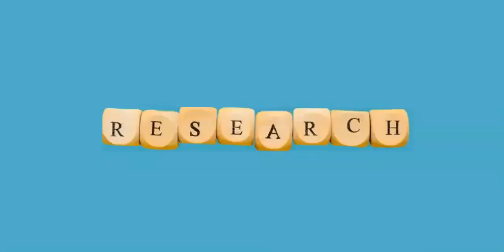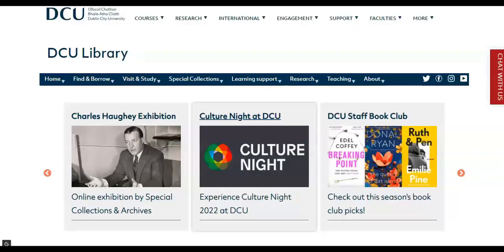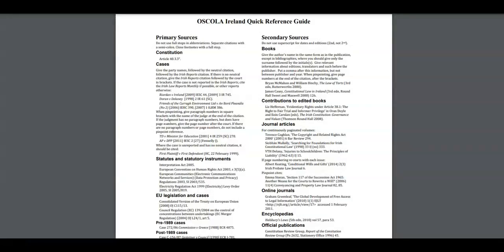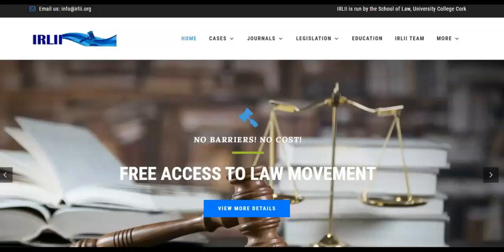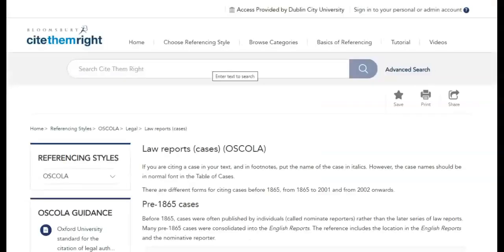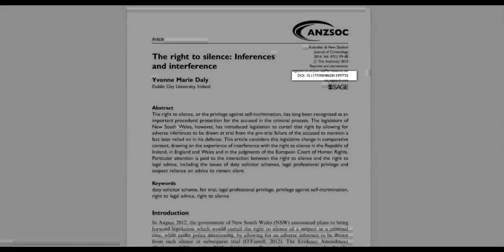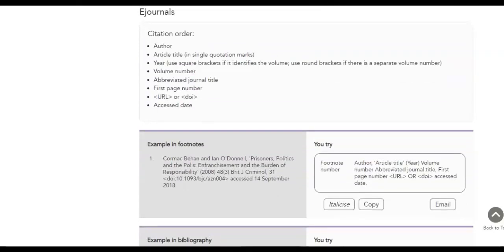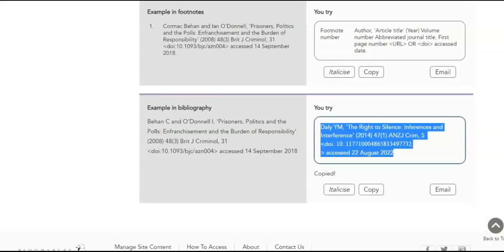How to cite and reference in OSCOLA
This video shows you how to cite and reference a case, and a journal article in OSCOLA, using Cite Them Right as a style guide.

This includes :
OSCOLA Ireland Quick Reference Guide
Other useful sites:
Cardiff Index to Legal Abbreviations

You can ask any citing and referencing question via the online form and we will email or Zoom you back.